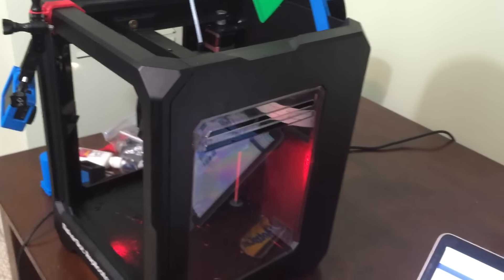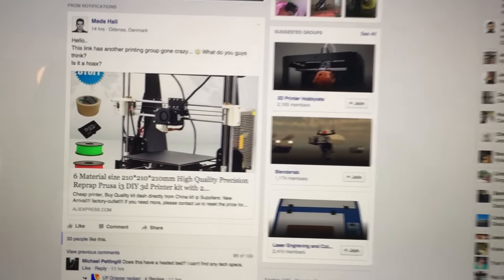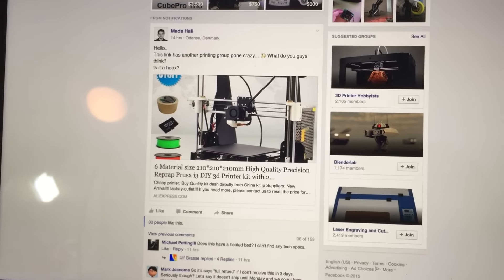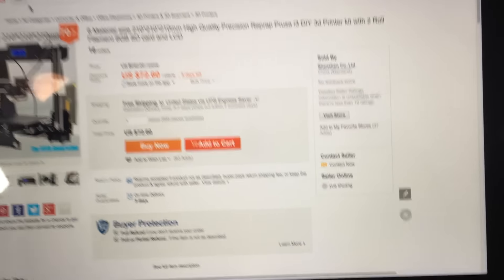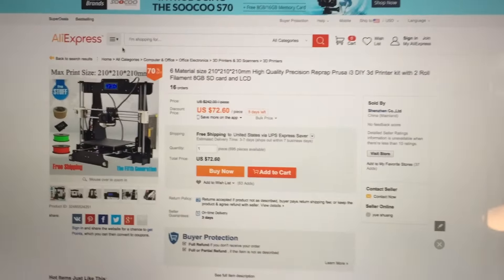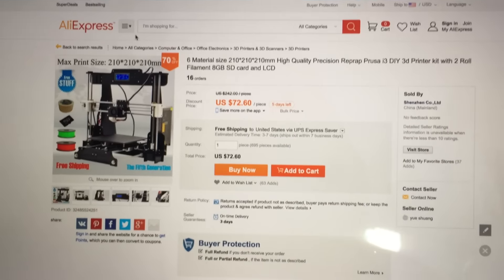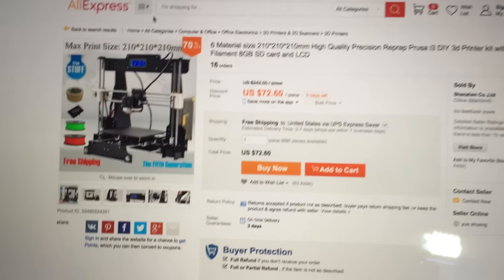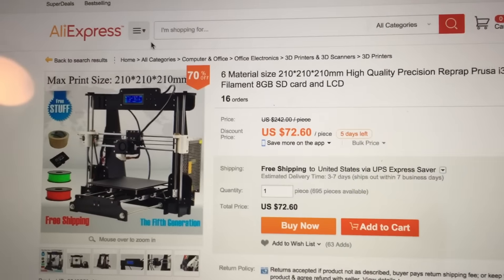$70 3D printer?!?! Too good to be true? Probably Prusa i3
6 Material size 210*210*210mm High Quality Precision Reprap Prusa i3 DIY 3d Printer kit with 2 Roll Filament 8GB SD card and LCD

$70 3D printer... ok I must be crazy

Info
Model Number:
M-505-B
Color Print Speed:
100mm/s
Brand Name:
Hesine 3D
color:
Black
Print material:
PLA, ABS, HIPS,WOOD,PVA, Nylon
Recommended:
PLA
Layer thickness:
0.1-0.4mm
XY axis positioning accuracy:
0.012mm
Z-axis positioning accuracy:
0.004mm
File formats:
STL,G-Code
Max Paper Size:
210*210*210mm
Max. Resolution:
0.1mm
Gift:
2 Roll Filaments + 8G SD Card+Crepe paper